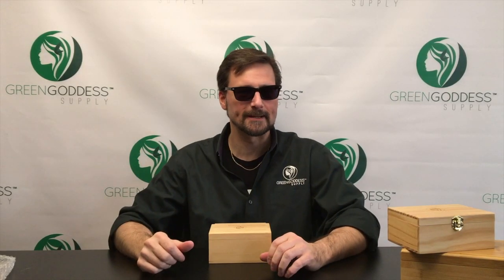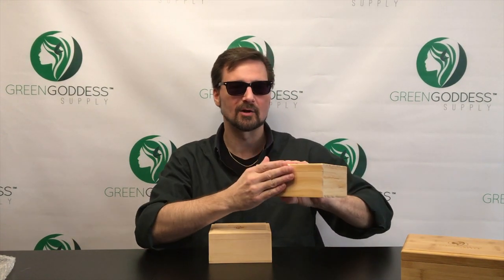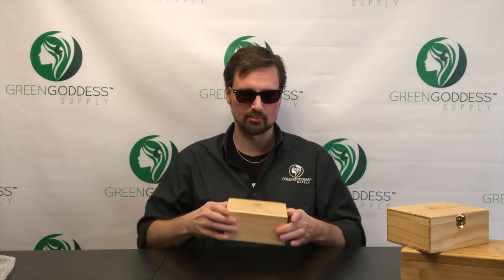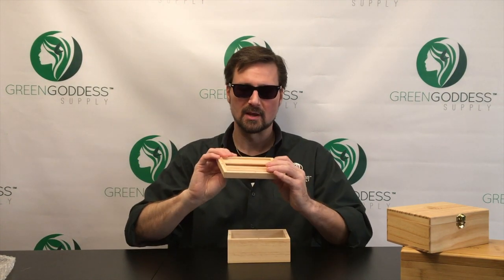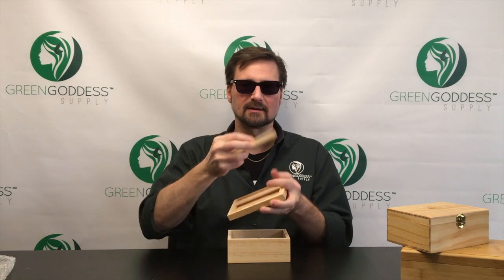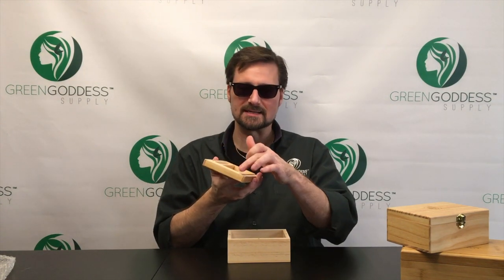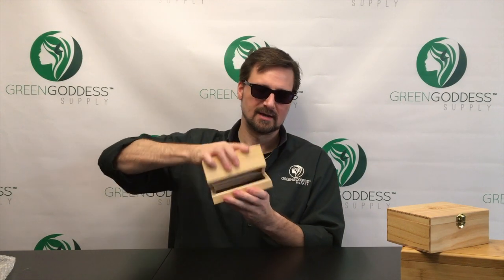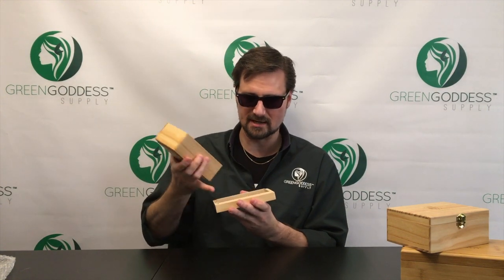How to Use a Wooden Pollen Sifter Box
This is a quick 1 and a half minute video demonstrating how to use a wooden sifter box (aka "pollen sifter" or "kief sifter").  This is one in a series of quick little 1-minute videos demonstrating smoking tips and tricks from Green Goddess Supply.